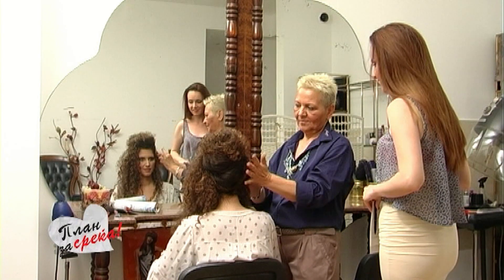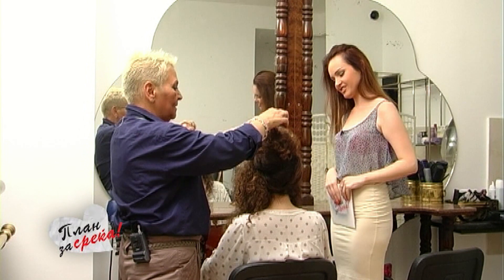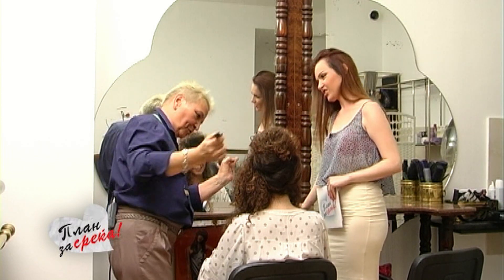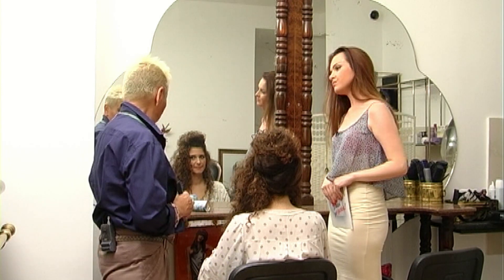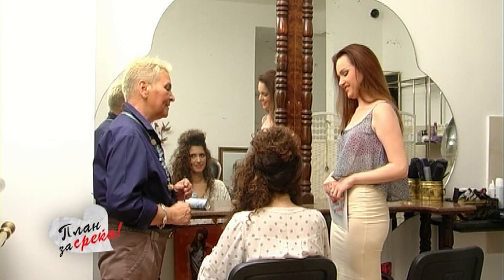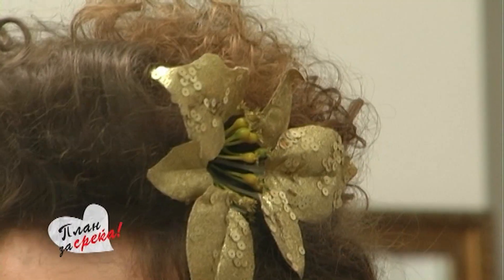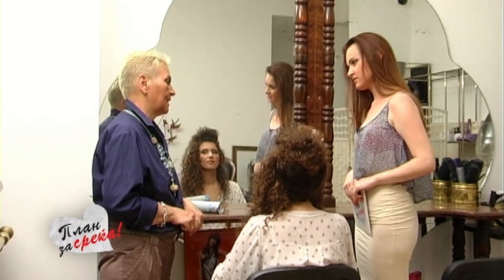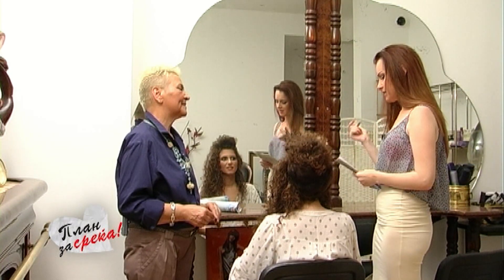Inspiring Women’s Hair Transformations: Discover Beauty | Frizura: Tema Autumn | Plan za Sreka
Welcome to the season of transformation with our heartwarming YouTube video: "Inspiring Women’s Hair Transformations: Discover Beauty" 🍂✨. Step into a world inspired by the rich colors, cozy textures, and nostalgic charm of autumn, offering a series of hair trends that resonate with the warmth, depth, and natural elegance of the fall season. Drawing from the palette of falling leaves, the crisp air, and the golden light of autumn afternoons, this video showcases hair ideas that are as comforting and beautiful as a walk through a forest ablaze with color.

Discover hairstyles that echo the bounty and beauty of autumn, from warm, copper-toned locks that reflect the hues of autumn leaves to soft, textured styles that capture the essence of the season's cozy vibe. Whether you're embracing the change of the season, seeking a look that mirrors the rustic charm of autumn, or simply inspired by the serene beauty of fall landscapes, our video is your guide to achieving hairdos that are as mesmerizing and rich as autumn itself.

In this video, you'll fall in love with:

    Autumn-inspired hair styling techniques that embrace the season's natural beauty.
    Harvest-themed hair design ideas to add a touch of autumnal warmth to your look.
    Expert hair styling tips for creating looks that are both sophisticated and seasonally inspired.
    Do-it-yourself autumn hair styling tutorials for crafting breathtaking transformations at home.
    Advanced hairdressing methods to weave the essence and richness of autumn into your hairstyle.

Join us through detailed tutorials, showcasing everything from the vibrant, fiery beauty of red and auburn shades to the understated elegance of soft, layered cuts. Whether you're watching surrounded by the amber glow of autumn or seeking to carry a piece of the season with you, these autumn-inspired hair makeovers are sure to inspire and uplift.

Get ready to embrace the beauty of change with the warm embrace of autumn. Let’s embark on a journey of discovery, where every style is a leaf in the vibrant tapestry of autumn! 🌰💇‍♀️